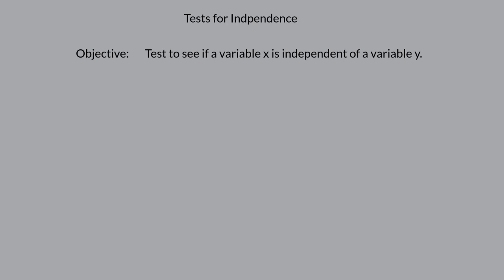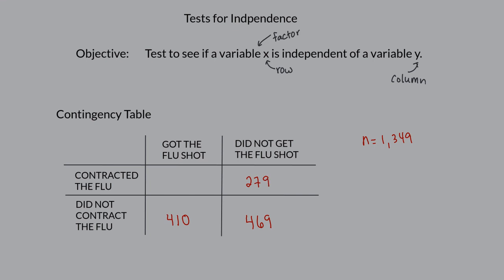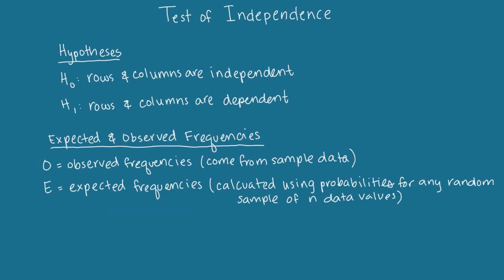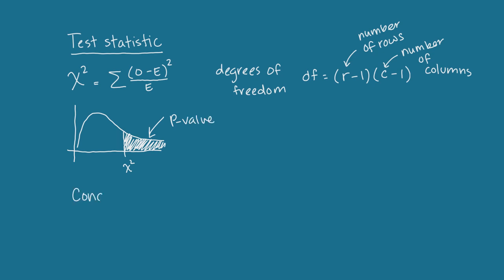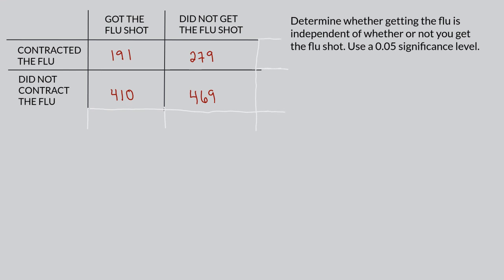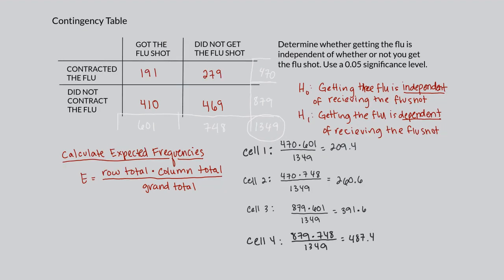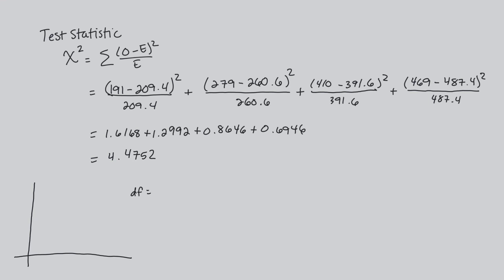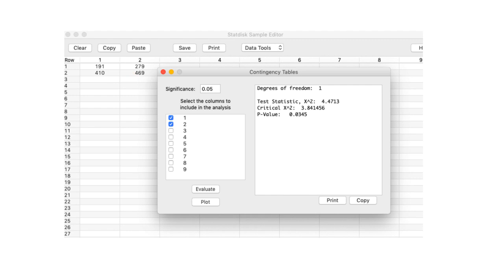Tests for Independence